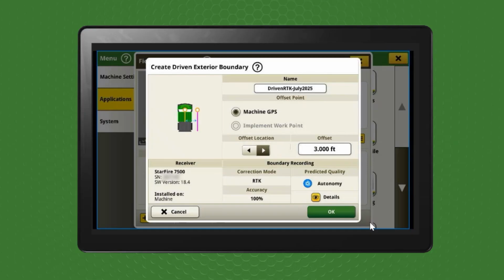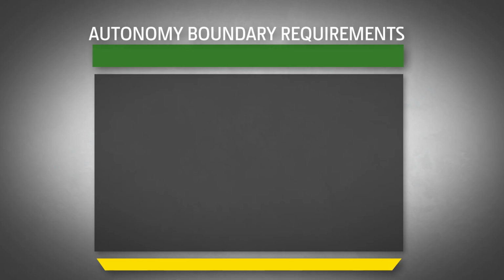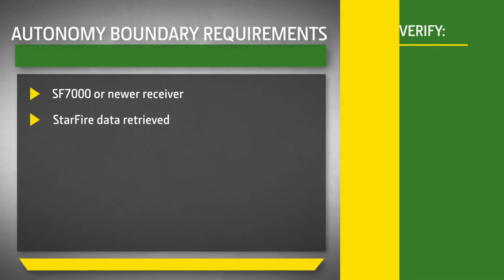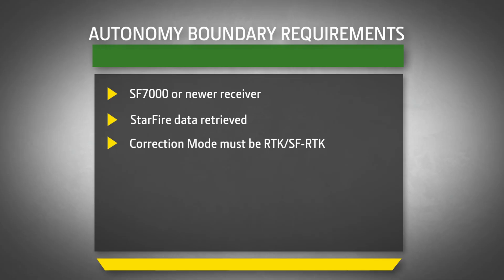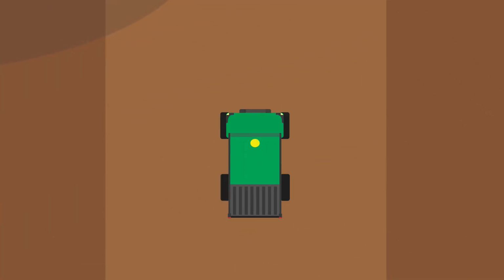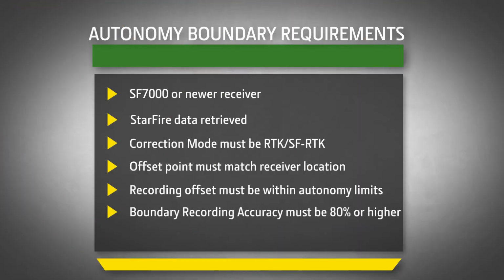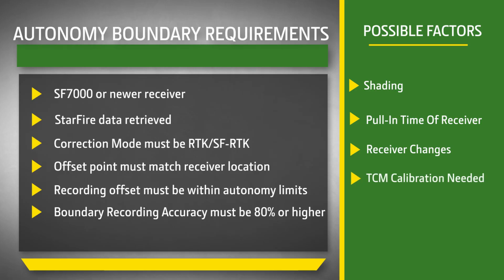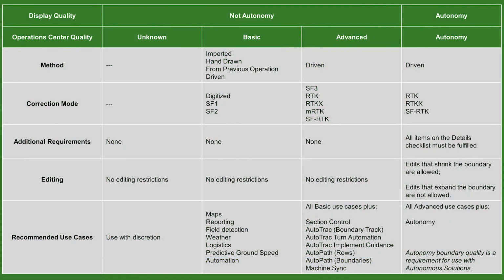Boundaries Part 2 - How To Fulfill Autonomy Boundary Requirements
If you are trying to record an Autonomy Boundary, it is crucial to make sure all of these requirements are met before you start recording. In this video, we cover how to ensure you meet all autonomy requirements to record the most accurate and useful boundaries.